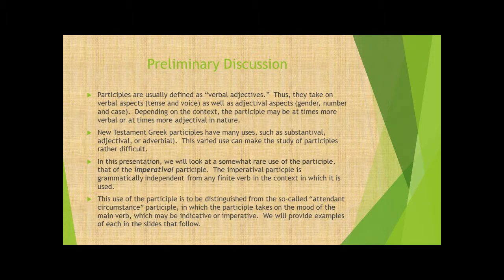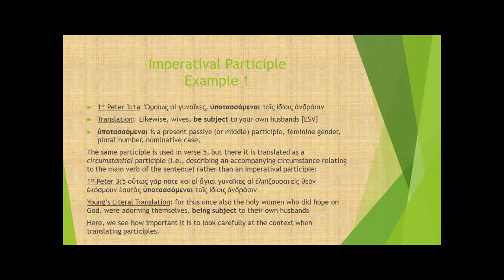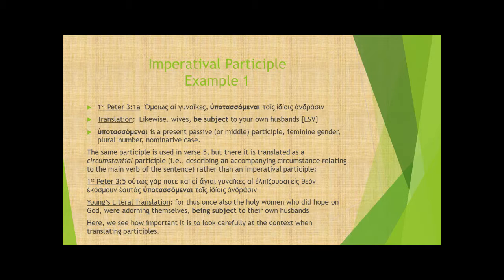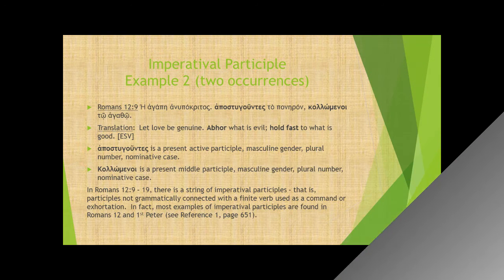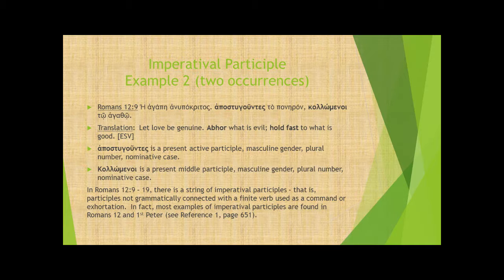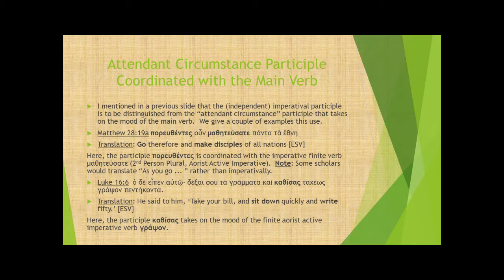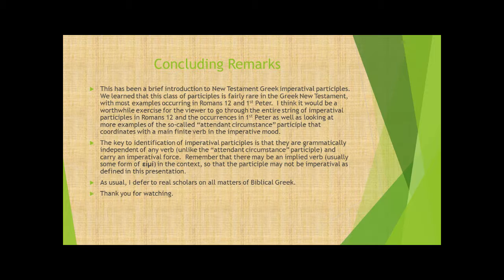Biblical Greek Tidbits 22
This video looks briefly at Imperatival participles in the Greek New Testament.